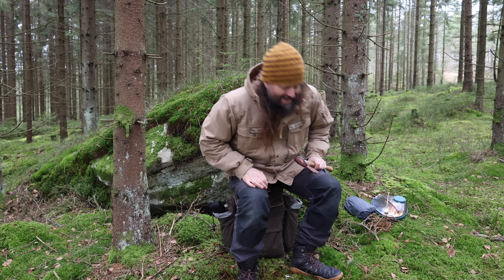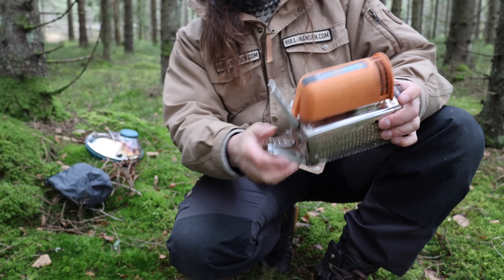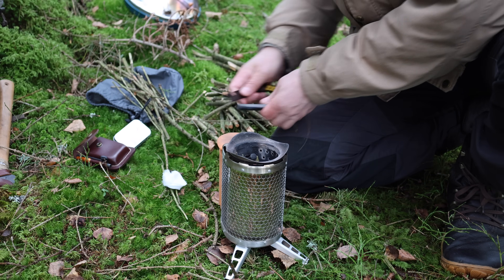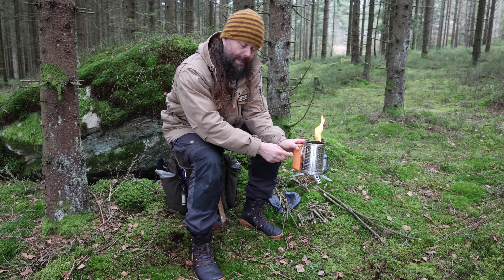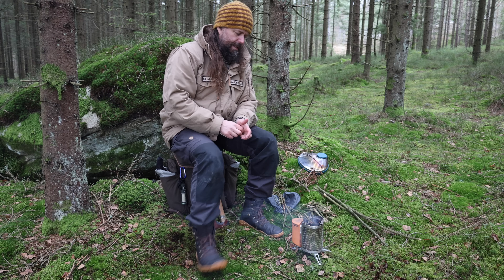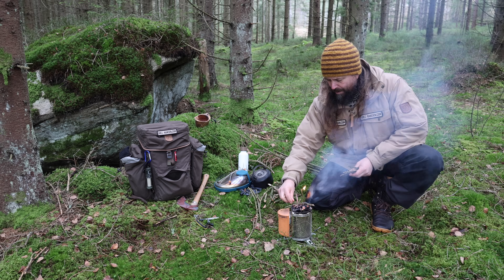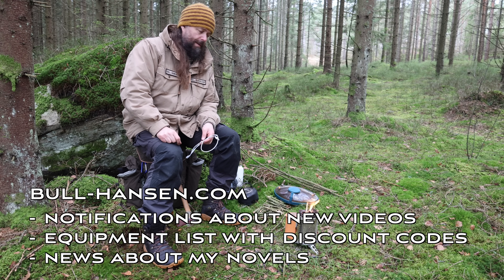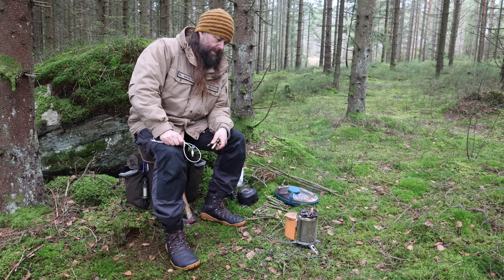Biolite Stove - Failure and Frustration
I've had a Biolite Stove for years, but not used it much. Doing this review I remembered why.

Useful links and further resources can also be found here.

Recommended outdoors equipment, cameras and a strength training template designed by me and Reactive Training Systems can be found